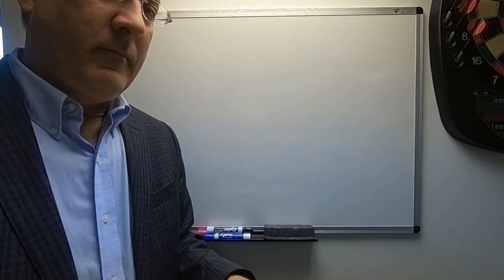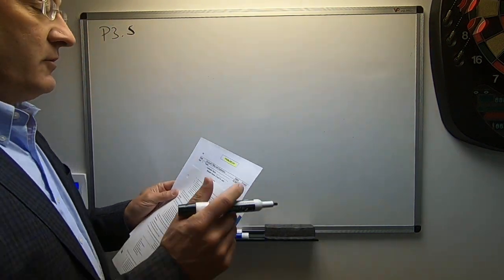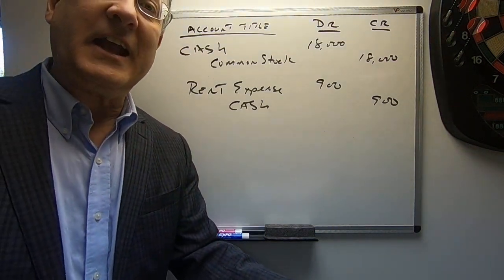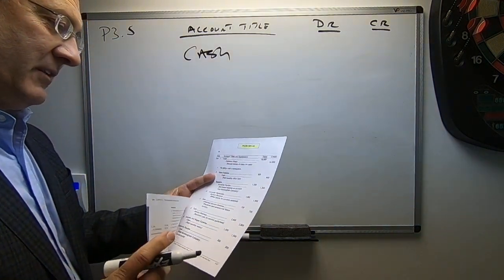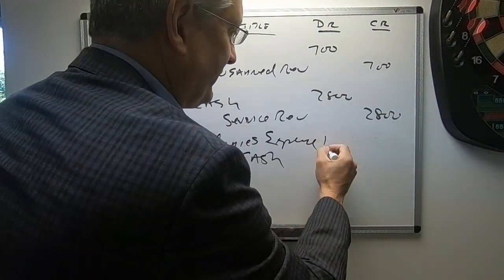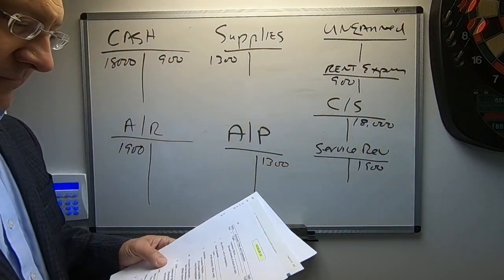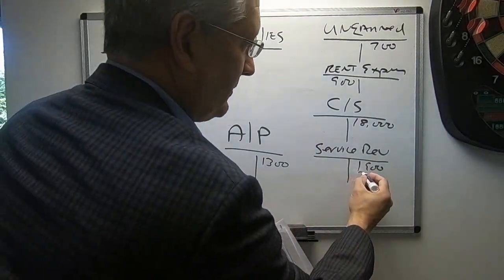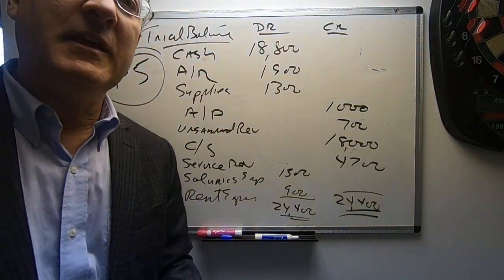FA Chapter 3 The Accounting Information System: Problems Part 1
Kimmel 7th edition P3.5